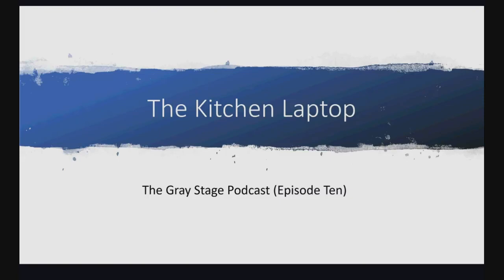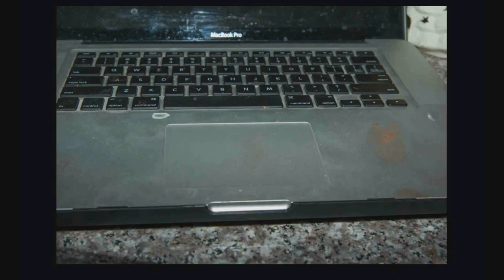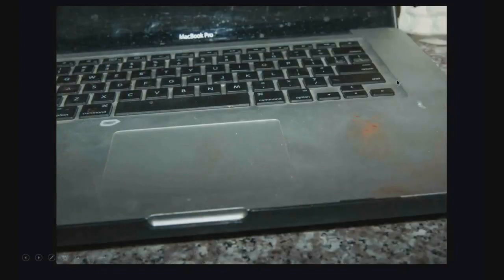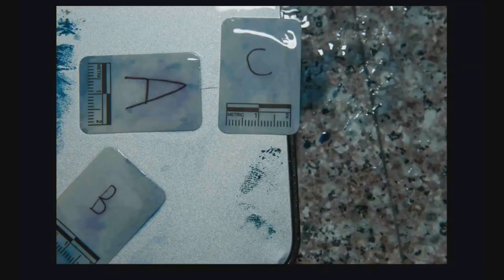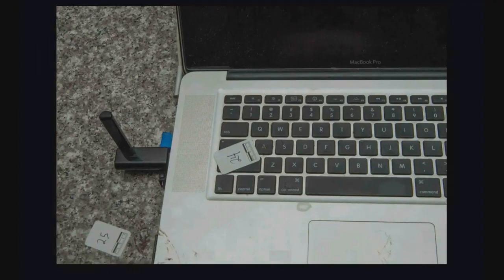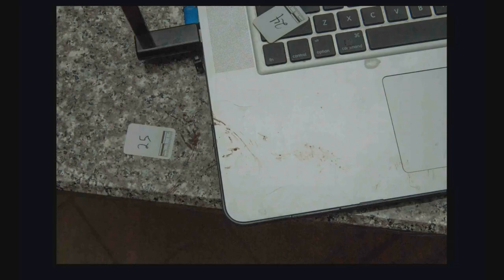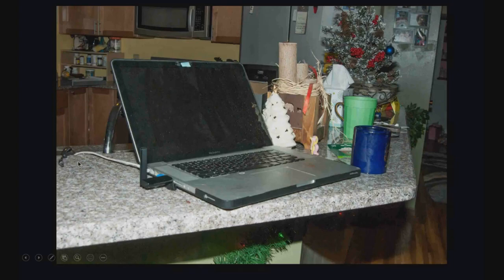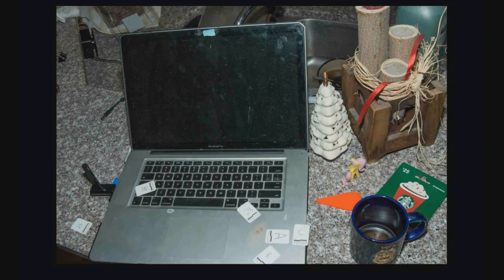The Kitchen Laptop (The Gray Stage Podcast #10)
Kitchen Island Laptop – AV-8

• The laptop was in the opened in sleep mode, plugged in, iTunes playing, not too far from the Bluetooth speaker by the couch, but not close to where the bloody prints were found on the hardwood floor.
• “Love” was written on the back of the laptop. Love is also written in several places in the house.
• “Blood and Partial Fingerprints” are mentioned in reports. Blood prints are also visible next to the laptop on the kitchen island.
• Blood was on the keyboard surface and keys. Which keys had blood and which keys did not?
• The songs playing on the laptop
• The open screens on the laptop
• Typed message “I have loved you all with all of my heart.” This note was not timestamped, according to police reports. A timestamp could have been discovered when the Dakota County Electronics Unit had possession of the laptop. The image is blurry. The typed message was not signed.
• The typed message and the written note in the office bedroom were both used to trick people into believing these were suicide notes, as hinted in early police reports, then echoed by people pushing the official narrative. The trick worked on some people, but for others the effect was temporary.
• To be clear, it cannot be proven who wrote the typed sentence on the laptop. So why was this assumed within 24 hours of finding the bodies? When authorities realized they could not prove David wrote the sentence, what did they do?
• The fact that the Laptop was found in sleep-mode shows anyone could have written the sentence. The laptop was not password protected, similar to the computer in the office bedroom. Yet Komel’s surface pro found in the living room was password-protected.
• There were three areas of blood ridge detail on the Laptop, labeled as A, B, and C.
• Only “A” – a digital latent palm print –  was sufficient for latent prints.
• Item 54 is a CD of 25 NEF images of latent prints found on the laptop.
• LP 54-1 was searched for in the MAFIN database, but “no suitable candidate was generated.” Additionally, “no known palm prints for David Timothy Crowley were submitted or found in the BCA files for comparison to LP54-1.”
• Basically, there was no way to prove an palm print found belonged to David.
• Item 23 is blood on the surface of the laptop. The blood was tied to Komel, but not David or Raniya.
• Item 25 is blood on the countertop next to the laptop. The blood was not tested or used for latent print comparison.
• Item 24 is blood on the “A” key. “Have” “All” “All” “Heart”
• Item 24 was swabbed but never tested for results.
• In the end, nothing proves David wrote, “I have loved you all with all of my heart” on the laptop. But who wrote it and who was the message for?

Looking for the full podcast playlist, bonus episodes and select archives from the Gray Stage YouTube series?

Amazon Music